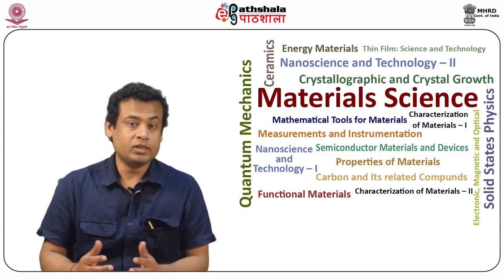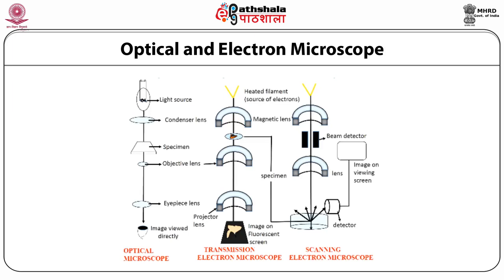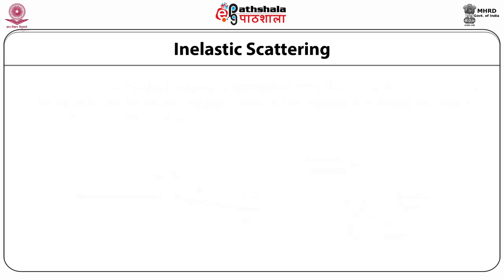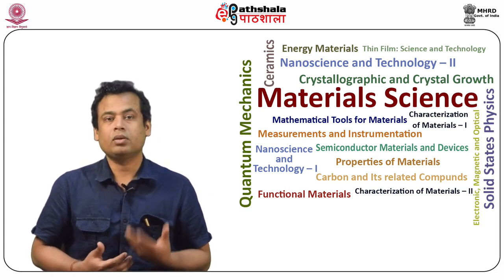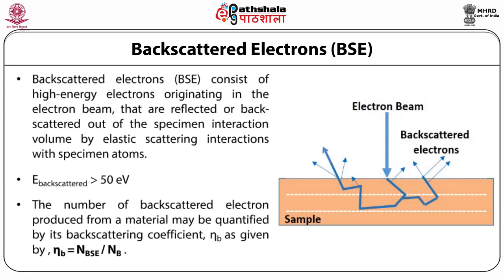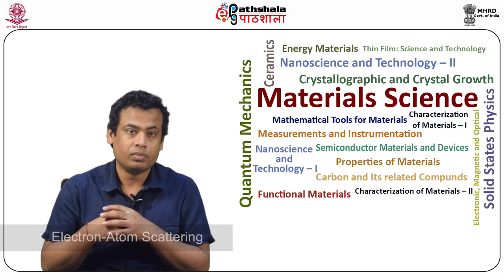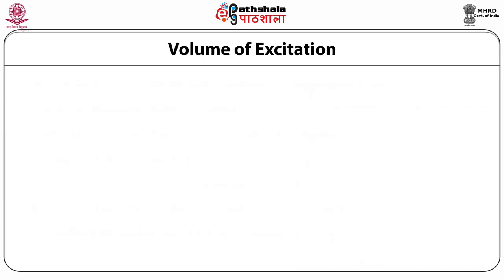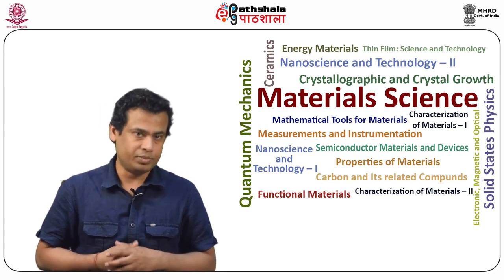X-ray Photoelectron Spectroscopy (MSC)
Paper  : Characterization of Materials-II